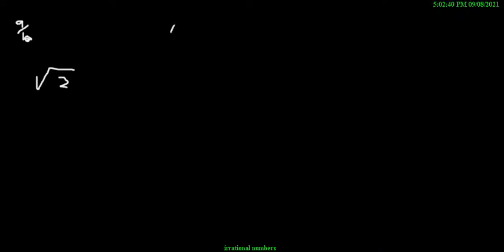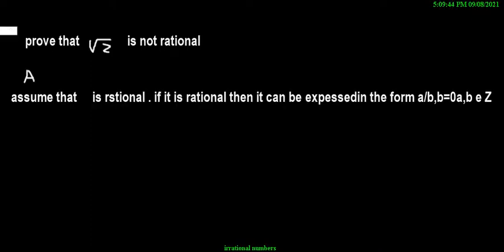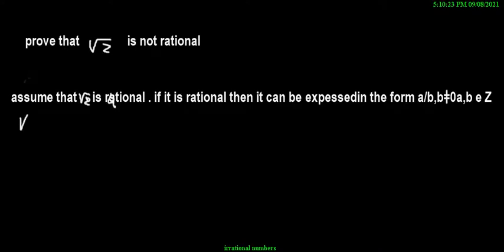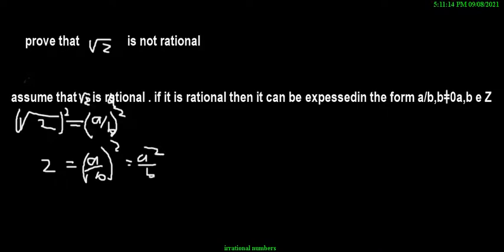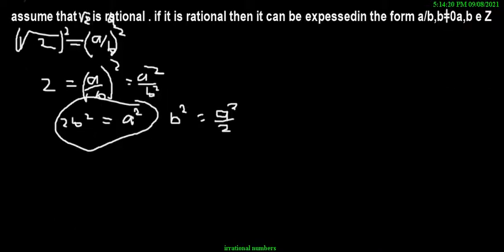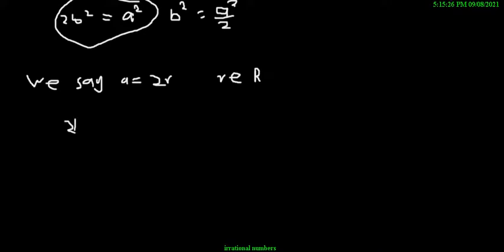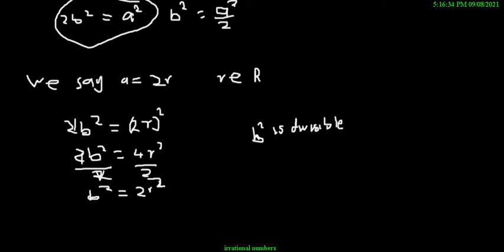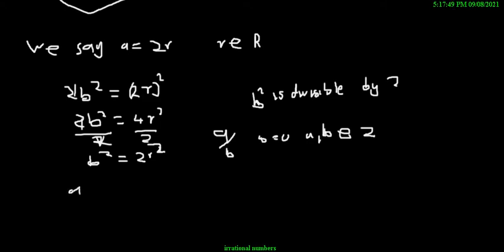irrational numbers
this video is about irrational numbers and examples